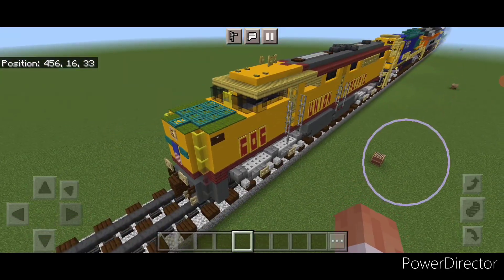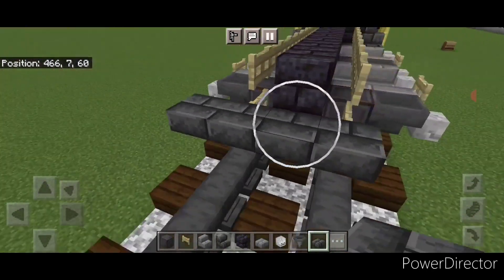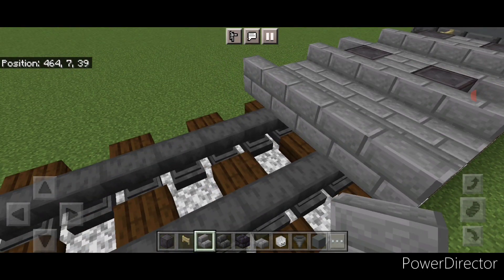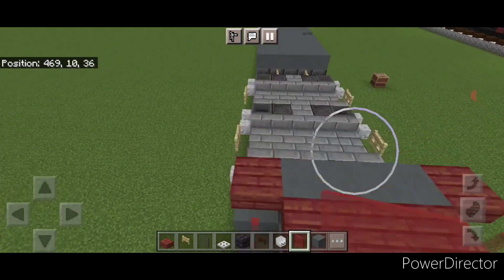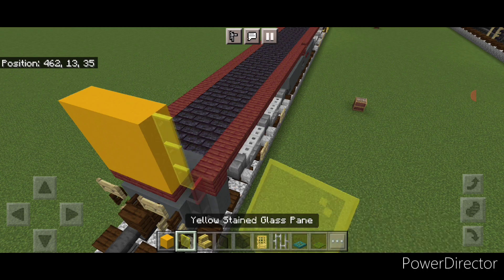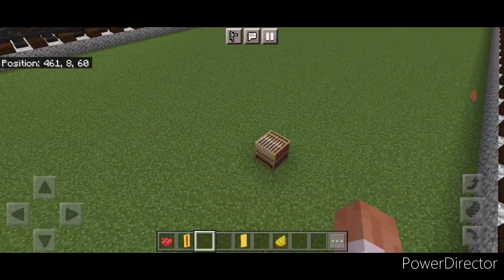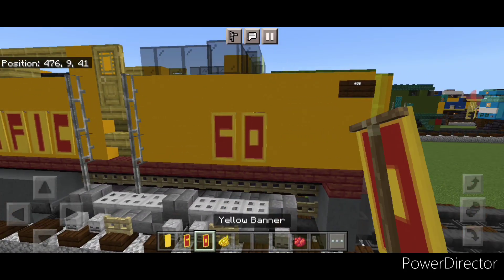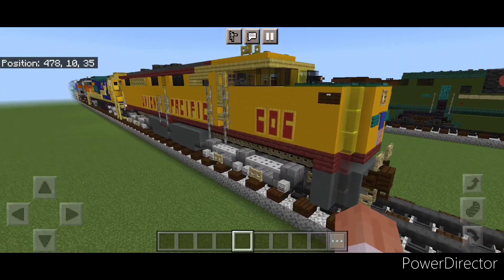Minecrafting Tutorial - Union Pacific Alco PA1 Locomotive How to Build